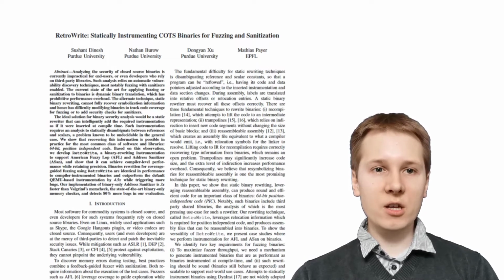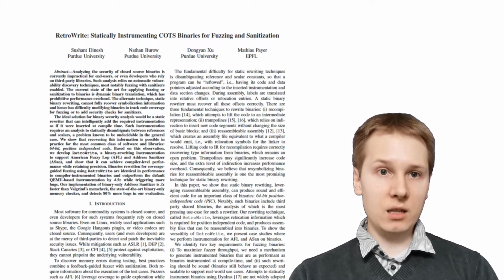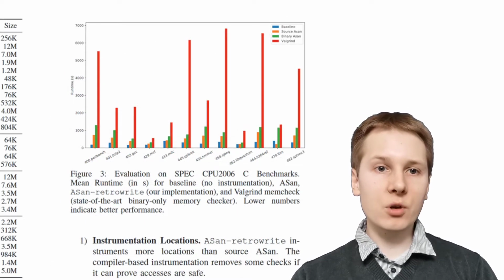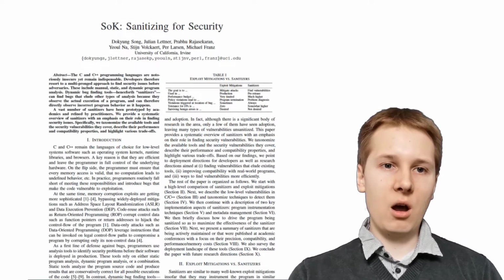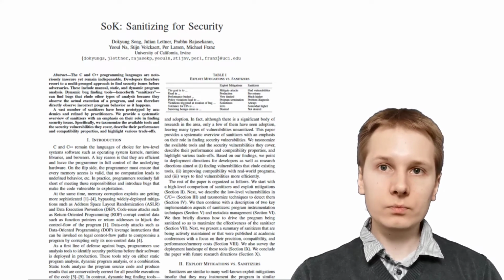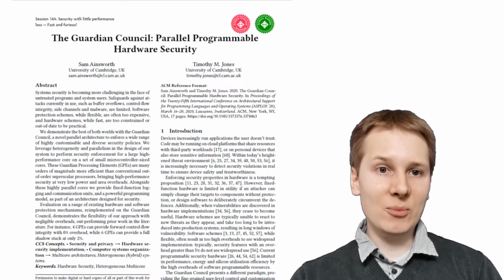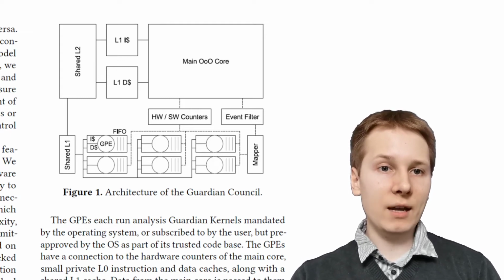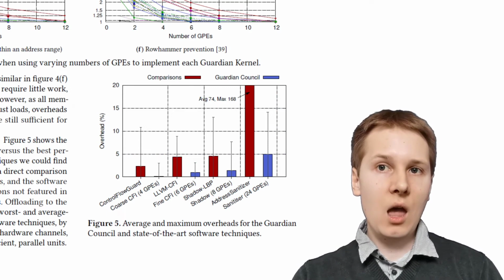Three Paper Thursday: Sanitisers and Mitigators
In this reboot of the Three Paper Thursdays back after a hiatus of almost eight years, I consider the many different ways in which programs can be sanitised to detect, or mitigated to prevent the use of, the many programmer errors that can introduce security vulerabilities in low-level languages such as C and C++. We first look at a new binary translation technique, before covering the many compiler techniques in the literature, and finally finishing off with my own hardware analysis architecture.